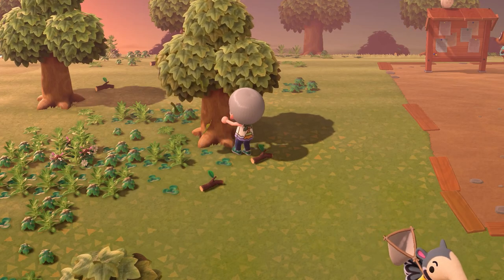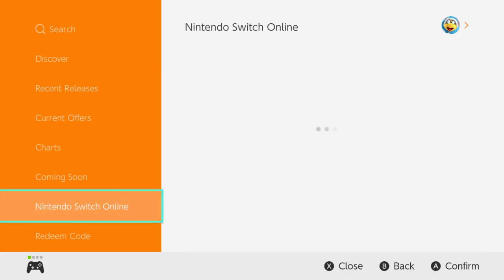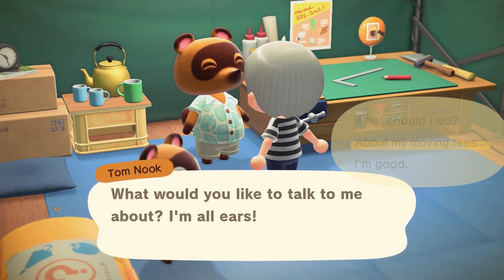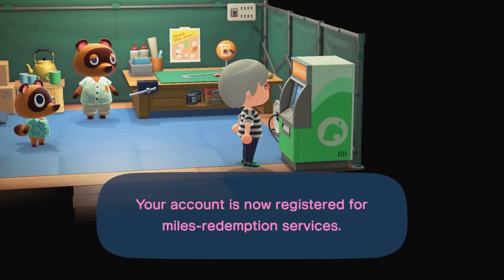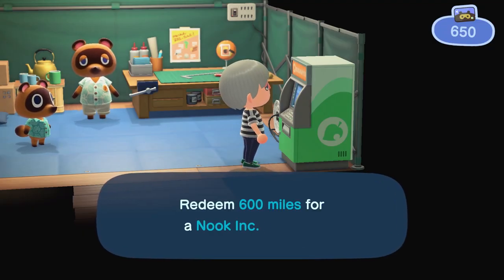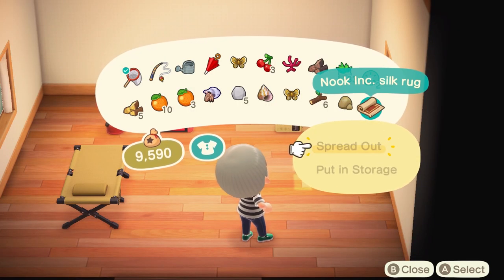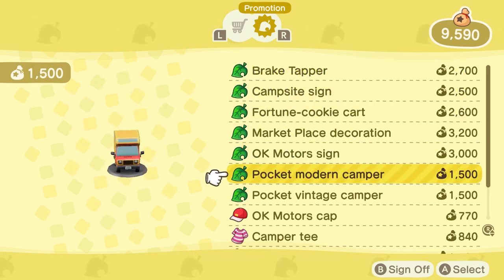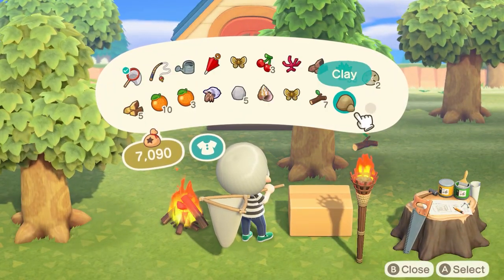How to get Nook Inc. Silk Rug DLC ITEM in Animal Crossing: New Horizons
This is a quick guide showing you how to get the Nook Inc. Silk Rug DLC item available through the Nintendo eShop for Nintendo Switch Online subscribers! The item may be limited time only so make sure to get it fast before it is gone.

-- About me HZRC! ---
Hi I am Harry or HZRC, and on this channel I upload tutorials, guides, tips and tricks, challenges and more for Pokemon Sword and Shield, Animal Crossing New Horizons, and more!